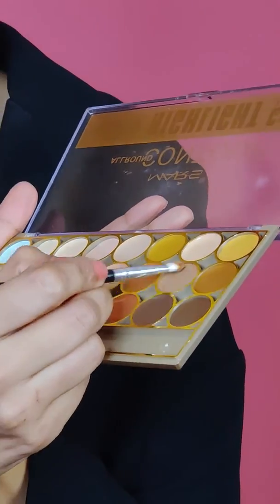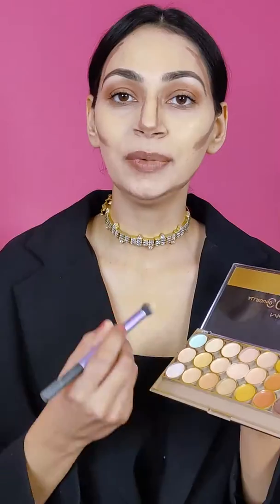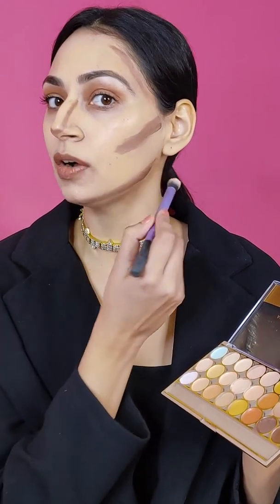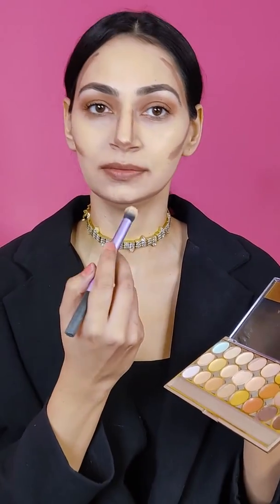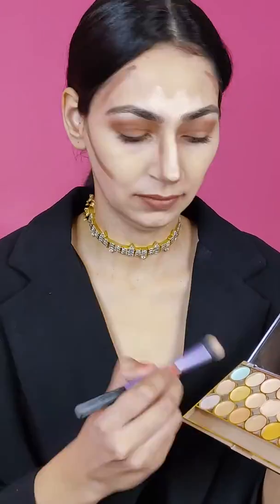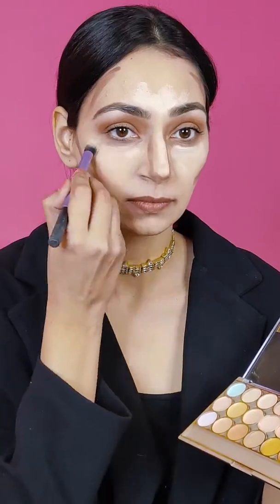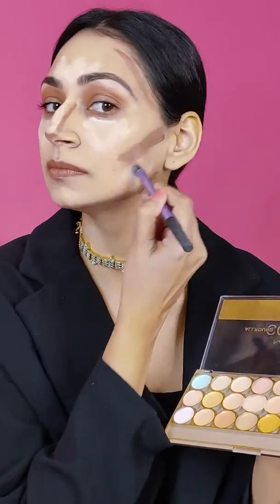How to contour like a Pro !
In this video I talk about how to strategically use a shade darker than your natural skin tone to create shadow and define your features . You can also complement it by highlighting with a shade lighter than your natural skin tone.

You can get this product from bulbulshop.

Follow @makeupbysonakshibudhrajagandhi on instagram for more makeup diy videos .